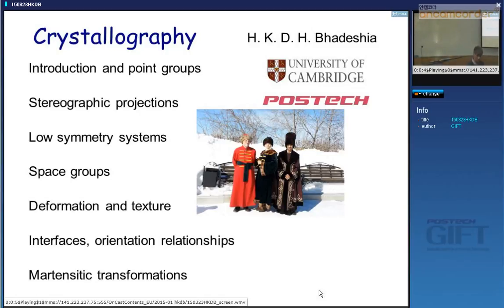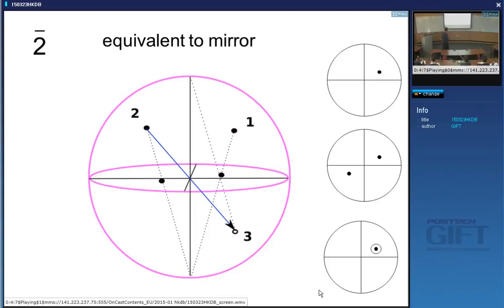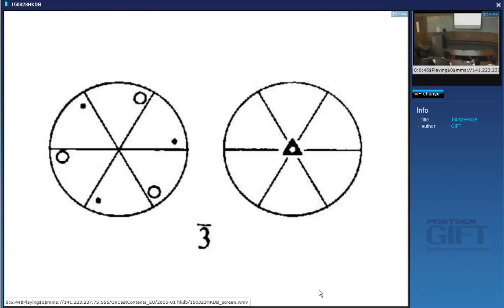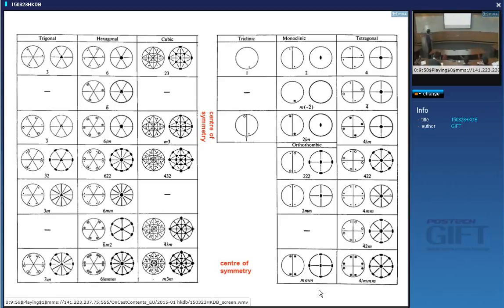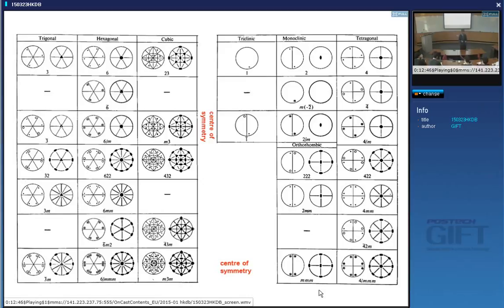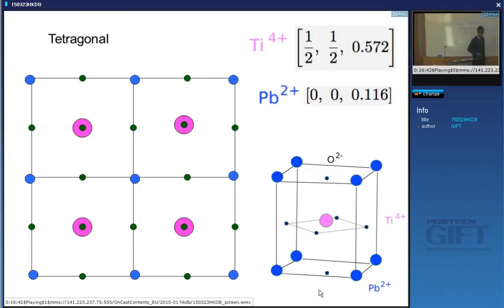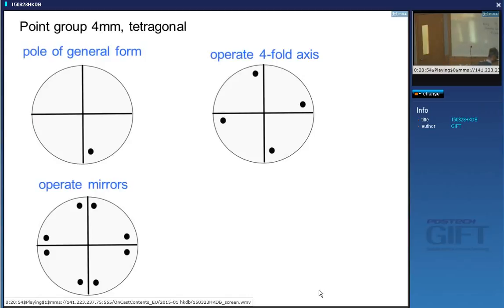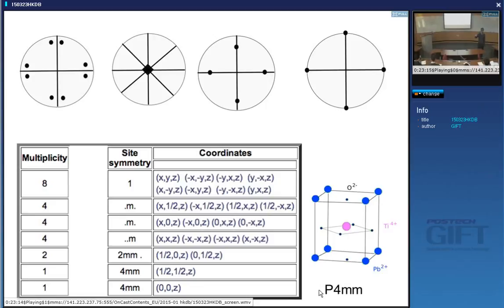Point and Space Groups (2015)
A course in crystallography by H. K. D. H. Bhadeshia. Associated teaching materials can be downloaded freely from: